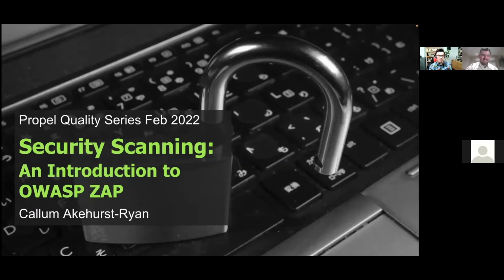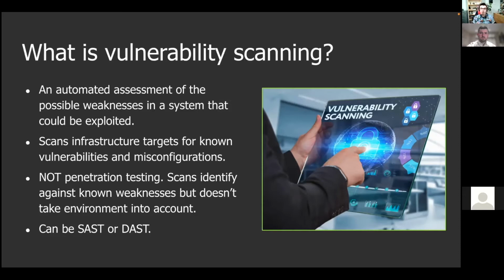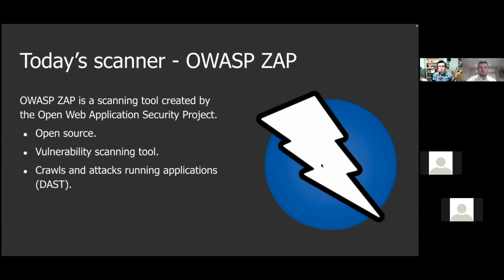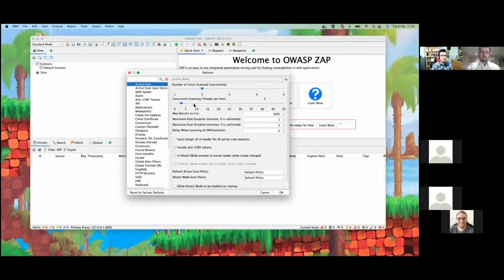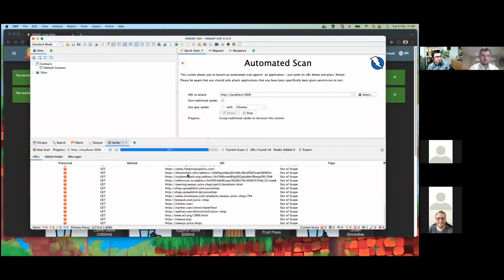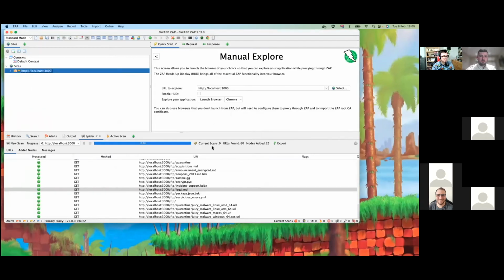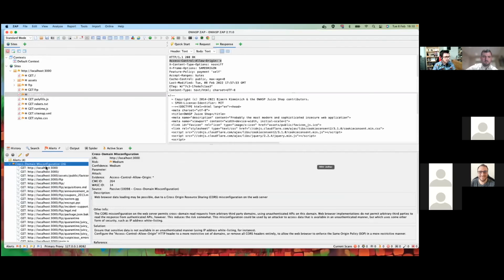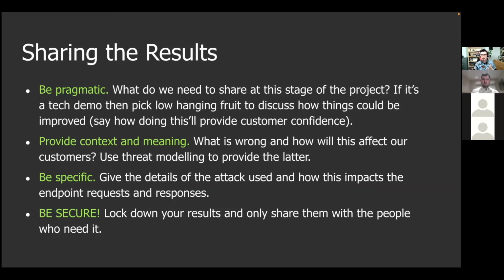Propel Quality Series | Testing Security via Vulnerability Scanning: An OWASP ZAP Workshop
👨💻 About The Speaker:
With 13+ years of experience, Callum Akehurst-Ryan has tested across multiple industries including Banking, Finance, eCommerce and Public Safety. Armed with a knowledge of psychology and the technical elements of software development he regards himself as a full-stack tester and frequently talks / teaches people about different areas of test. He’s also a kick-ass Dungeon Master.

📢 What to expect:
Security is important, knowing that your live applications are safe from threats is something we strive for. But how can we get started in security testing and provide meaningful security insights to our teams?

In this workshop Callum Akehurst-Ryan will provide a beginner's overview to security scanning; a tool that can be used to find the low hanging fruits of security vulnerability before penetration testing. This will cover:
- What is security scanning?
- How to install the OWASP ZAP scanning tool.
- Configuring and running vulnerability scans.
- Reporting on vulnerabilities.

This will be a practical workshop where Callum demonstrates the tool live and you can follow along. If you want to follow along please follow the pre-requisite steps in advance of the session.

🛠 Pre requisites:
1.
2. Ensure you have permissions to install and run software on your machine.
3. Check that you can open the terminal / CLI to run commands.